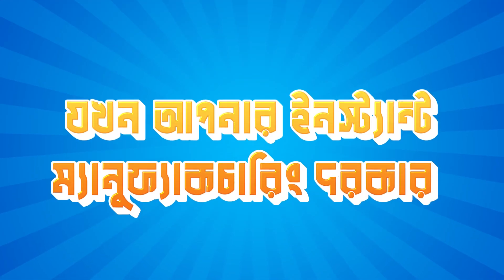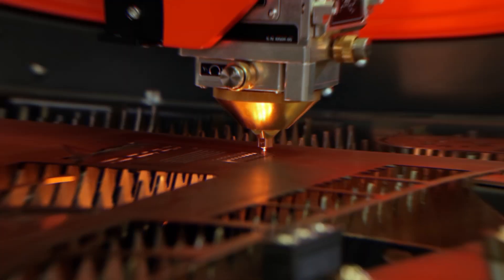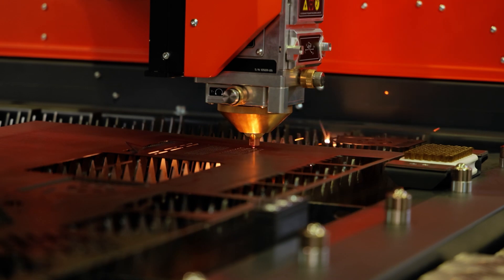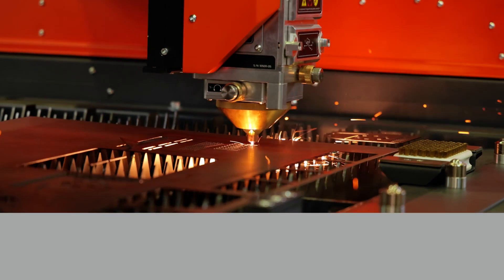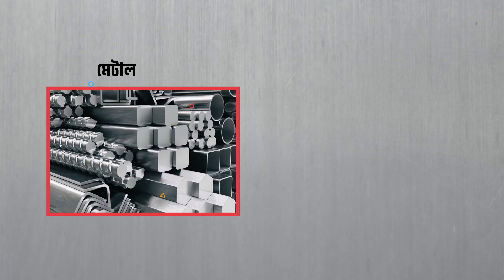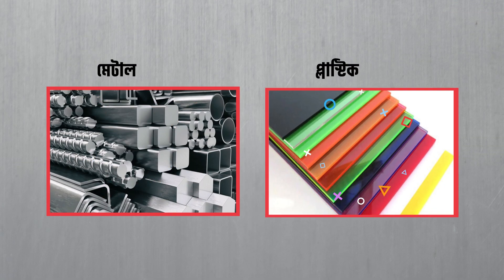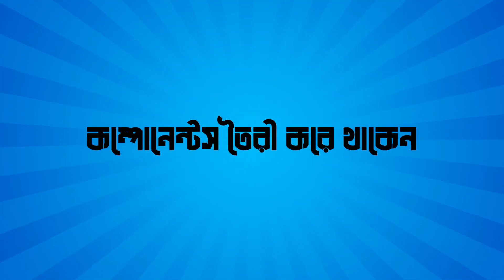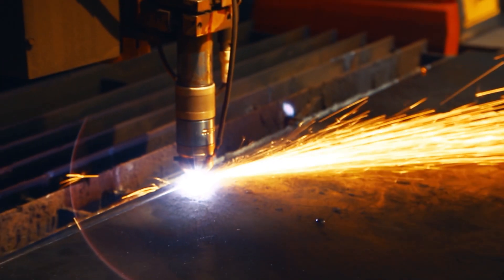কন্সট্রাকশনে লেজার কাটিং এর সমাধান। Laser Cutting Services | MOS Design and Manufacture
Laser cutting is a precise, fast, and versatile process that can be used to cut a wide range of materials used in construction, including metal, plastic, wood, and glass. Laser cutting is ideal for a variety of construction applications, including:

1. Creating custom metal components for buildings and structures
2. Cutting prefabricated building components
3. Making custom signs and graphics for construction sites
4. Creating decorative elements for buildings and structures
5. Manufacturing custom tools and equipment for construction

Laser cutting can help construction companies save time and money, improve quality, and increase productivity. If you are looking for a precise, fast, and versatile cutting process for your construction projects, then laser cutting is the perfect solution.